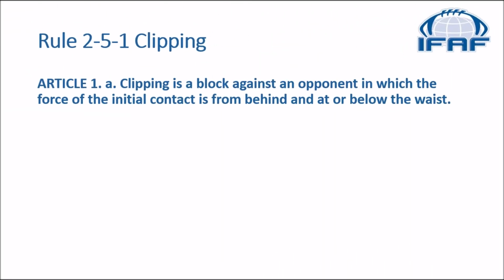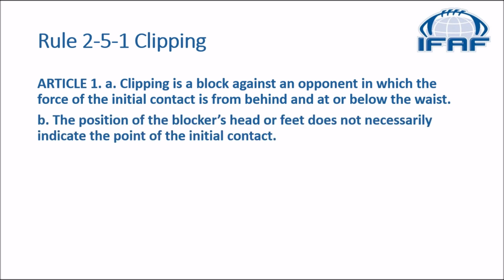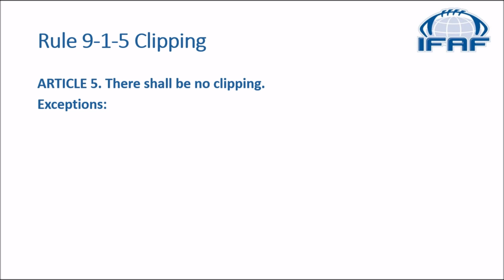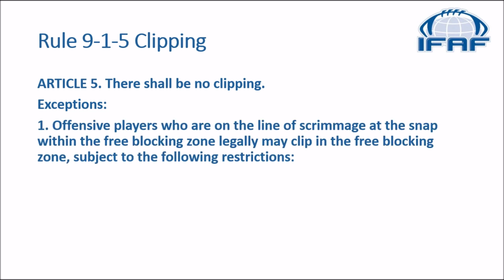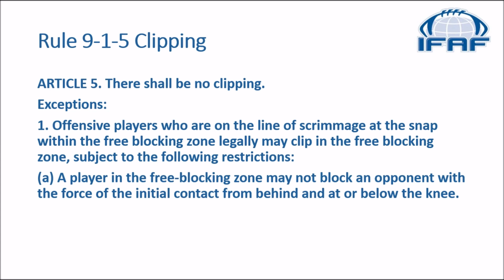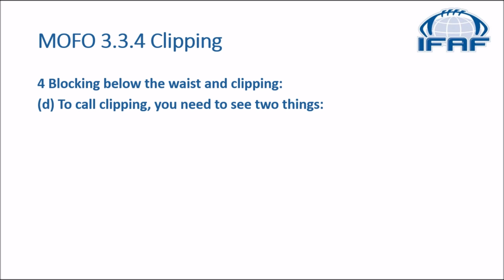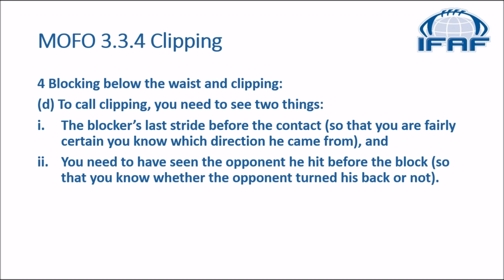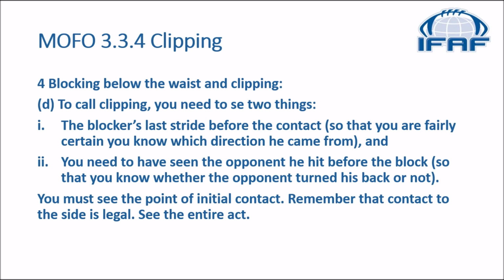IFAF Training Tape 2020 3 Personal foul Clipping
Personal foul, clipping.